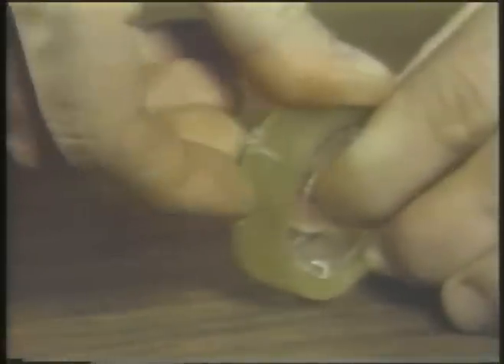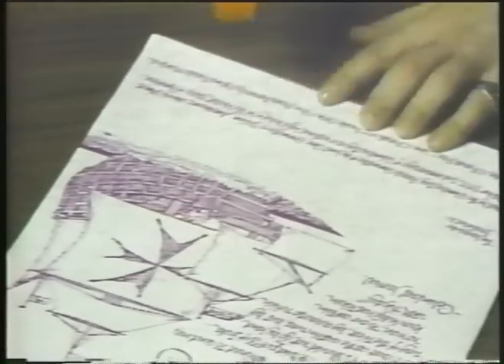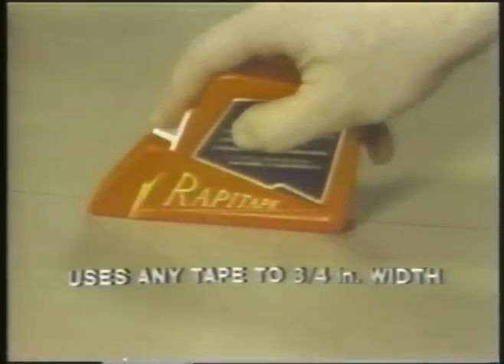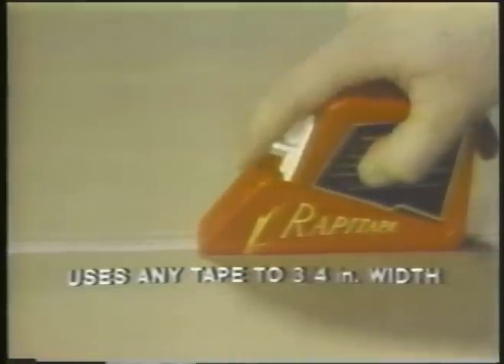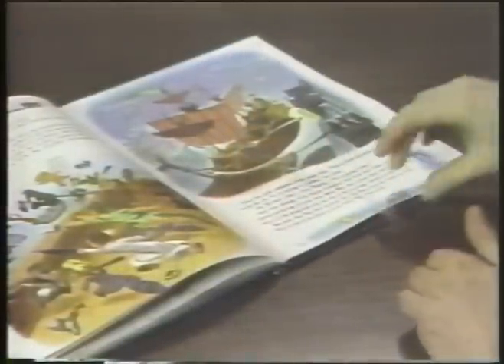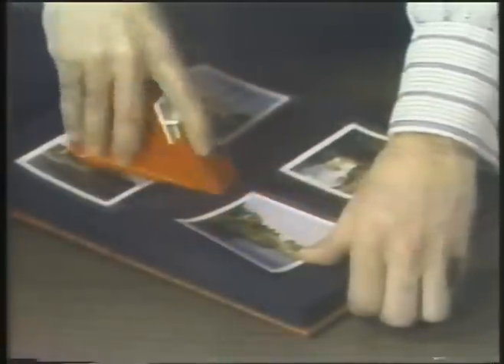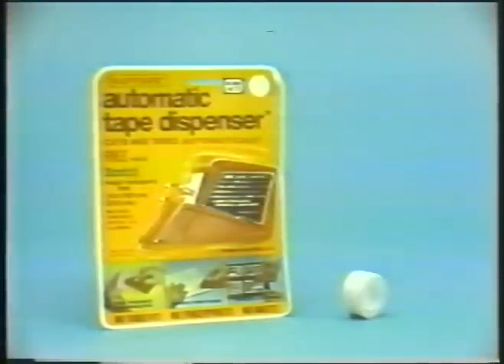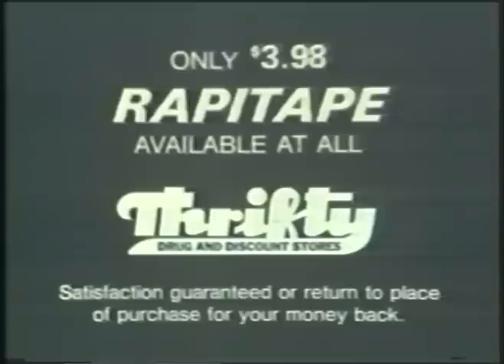Rapi-tape classic tv commercial 1977